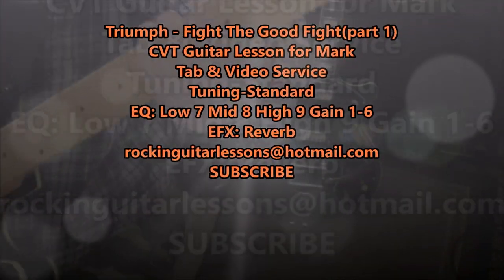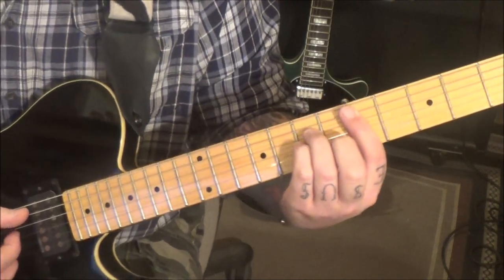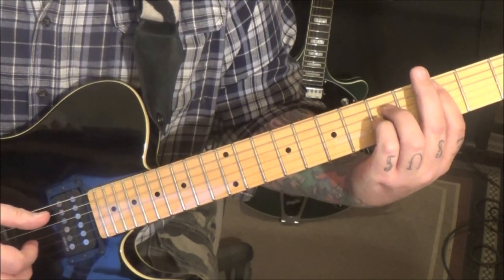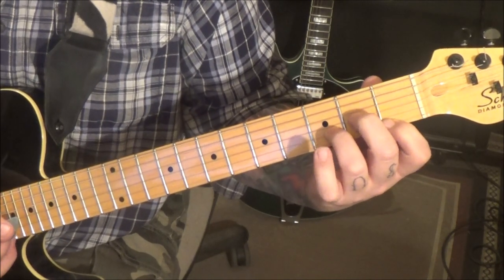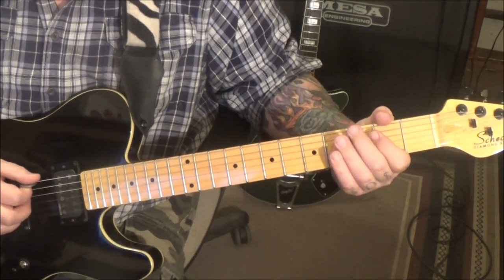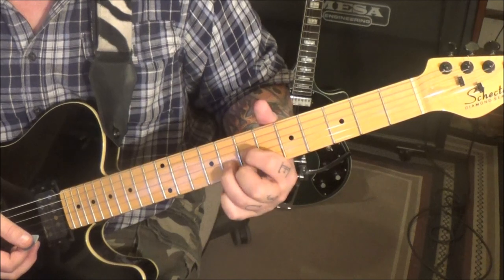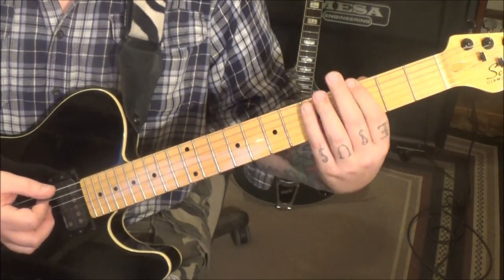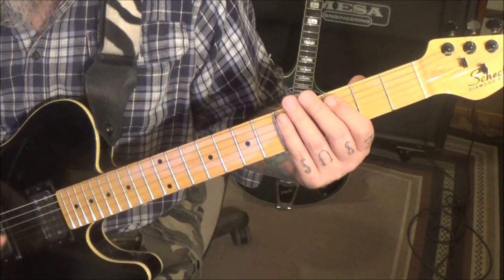TRIUMPH - Fight The Good Fight - Guitar Lesson by Mike Gross - How to play - Tutorial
This is a part 1 CVT GUITAR LESSON(tabs & video) on how to play "Fight The Good Fight" from Canadian hard rock trio "Triumph."
Guitar: Rik Emmett
Album: Allied Forces
Date: 1981
✝✝✝ Mike endorses Schecter Guitars & D'addario Strings